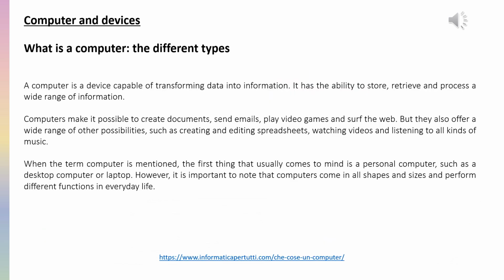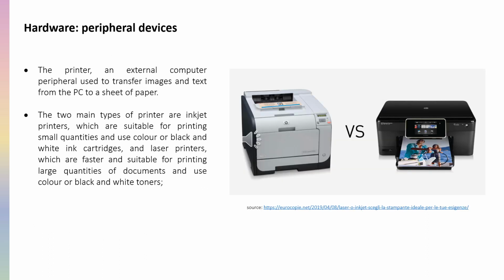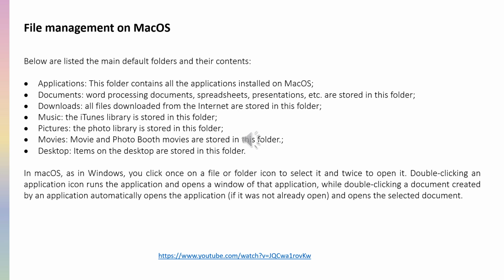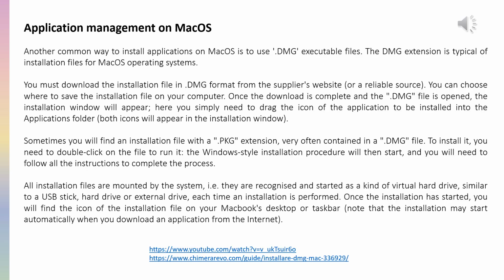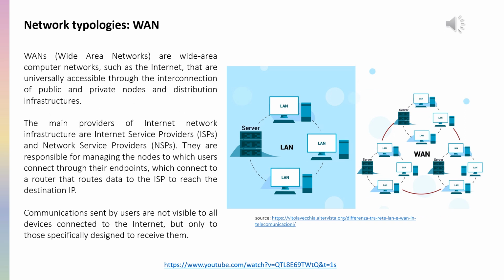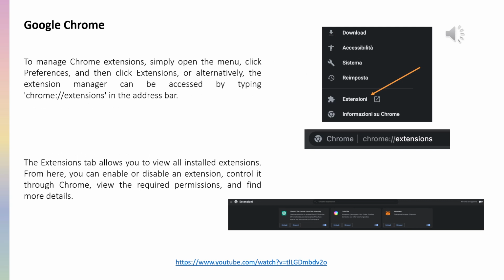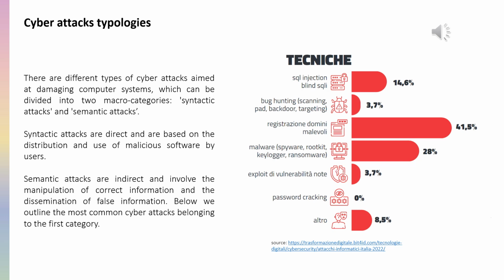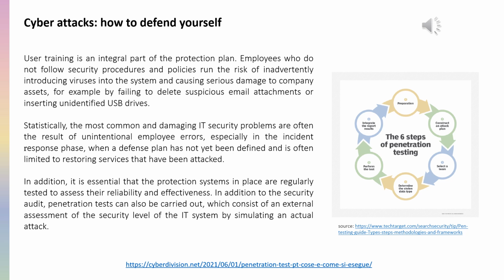Unit 3 Development of digital skills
The "INTERCLab" project is co-funded by the Erasmus+ programme of the European Union. The content of this website is the sole responsibility of the Consortium and neither the European Commission, nor the Italian National Agency are responsible for any use that may be made of the information contained therein.